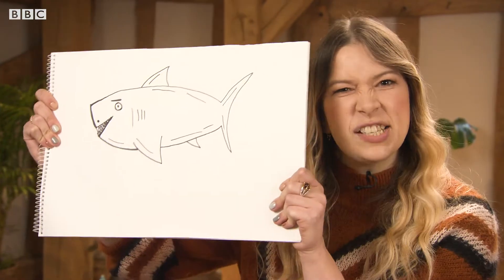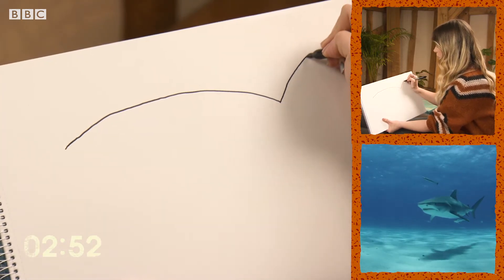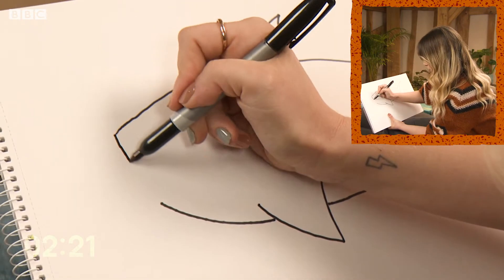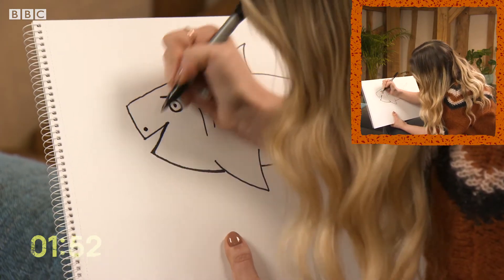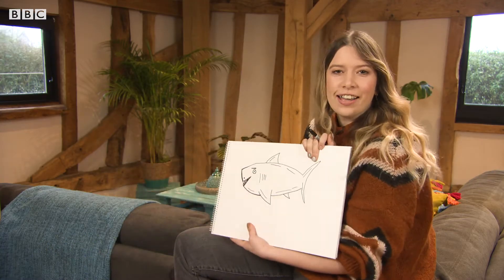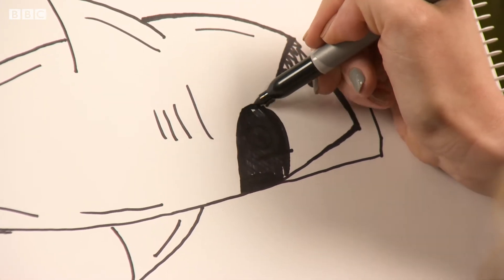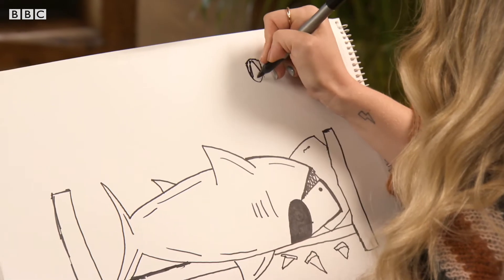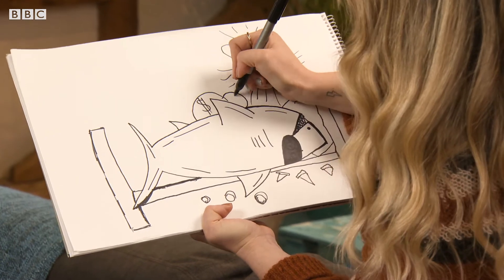How To Draw A Shark...TRICKING THE TOOTH FAIRY! | Earth Sketch Pad | BBC Earth Kids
This shark is raking in the cash by tricking the tooth fairy! Sharks can lose up to 30,000 teeth over the course of a lifetime, which is usually between 25 and 30 years.

Earth Sketch Pad Episode 23 with Lorna Harrington
Ever wanted to draw a squirrel (decking a grizzly bear), an aardvark (with its nose stuck in a hoover), or a goose (ruining a kid’s birthday party)? Armed only with a pad of paper, jumbo markers, and a dollop of mischief, a host of artists and creators share their tips, tricks and hacks for drawing bugs, birds and beasts.